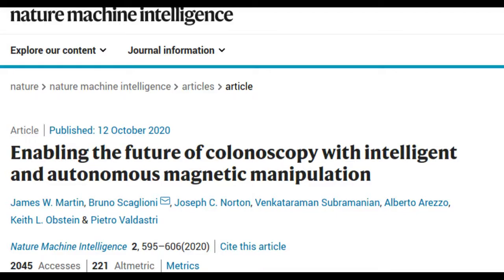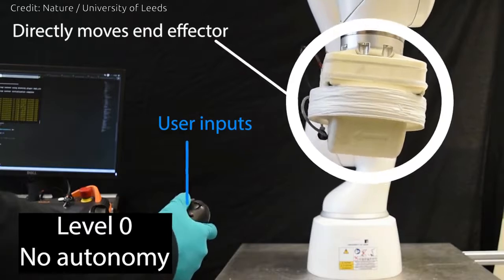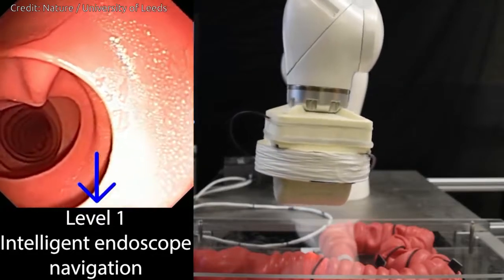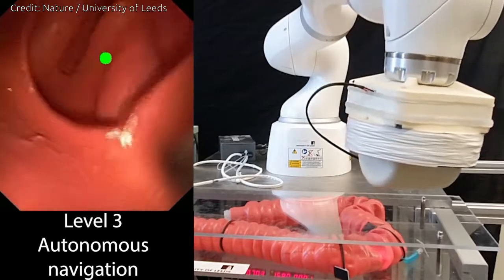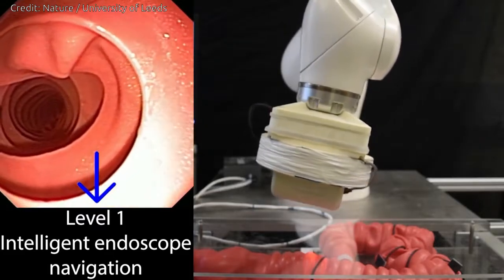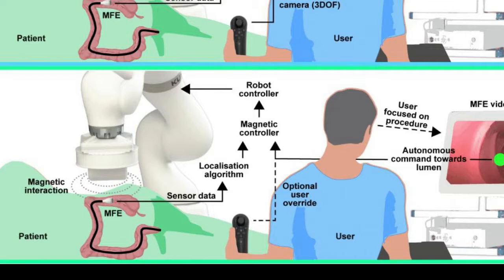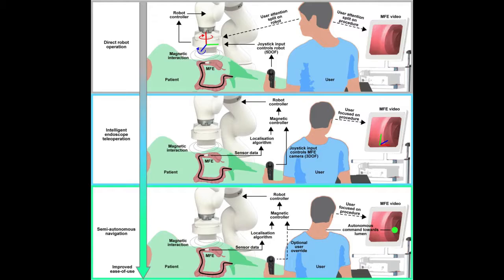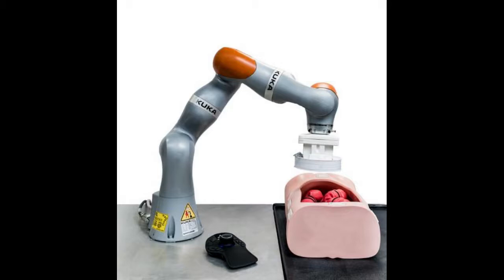Using robotic assistance to make colonoscopy kinder and easier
Scientists have made a breakthrough in their work to develop semi-autonomous colonoscopy, using a robot to guide a medical device into the body.

The milestone brings closer the prospect of an intelligent robotic system being able to guide instruments to precise locations in the body to take biopsies or allow internal tissues to be examined.

A doctor or nurse would still be on hand to make clinical decisions but the demanding task of manipulating the device is offloaded to a robotic system.

Credit: University of Leeds
Credit: Nature / University of Leeds

Research Paper: Enabling the future of colonoscopy with intelligent and autonomous magnetic manipulation